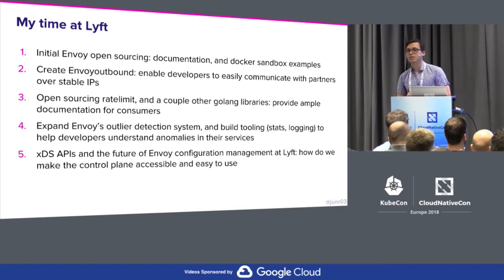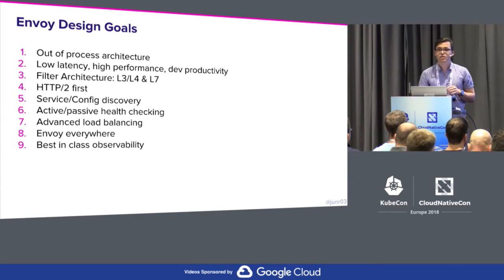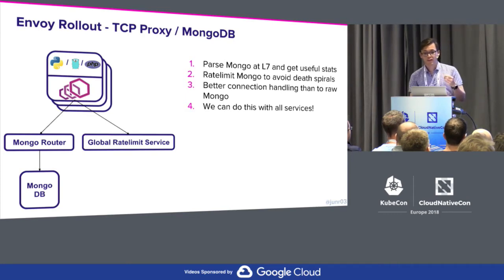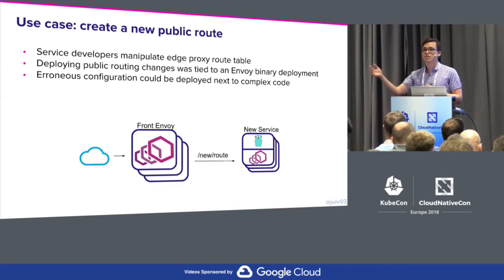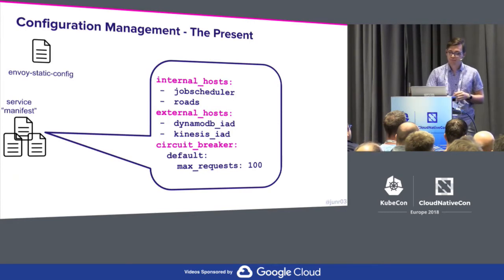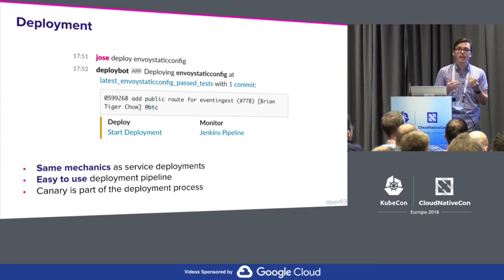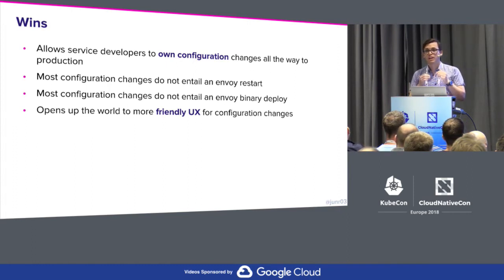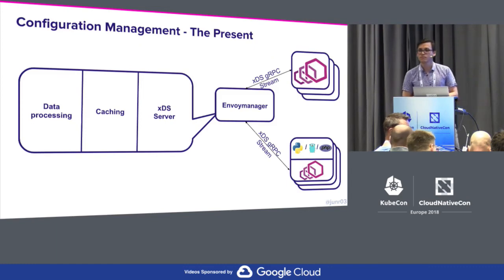Envoy Project Intro – Matt Klein & Jose Nino, Lyft (Any Skill Level)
Jose Nino, Envoy maintainer from Lyft, will present on Lyft's use of Envoy primarily from a config management perspective. This will be a great talk to get a feel for how Envoy is used in practice in a large production environment.

About Matt Klein
Matt Klein is a software engineer at Lyft and the architect of Envoy. Matt has been working on operating systems, virtualization, distributed systems, networking, and making systems easy to operate for over 15 years across a variety of companies. Some highlights include leading the development of Twitter’s C++ L7 edge proxy and working on high-performance computing and networking in Amazon’s EC2.

Jose Nino
Envoy project maintainer at Lyft